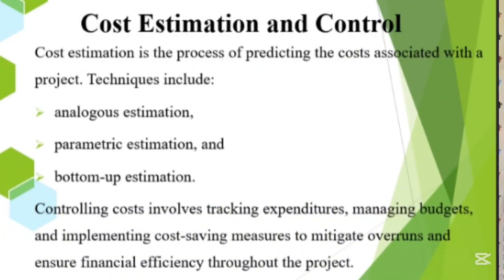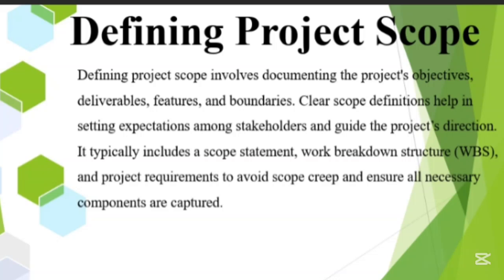PROJECT MANAGEMENT ESSENTIALS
Description:
Want to take your project management skills to the next level? In this video, we’ll dive into the essential principles of project management, including planning, execution, risk management, and team collaboration. Whether you're a beginner or an experienced project manager, these tips and best practices will help you lead projects more efficiently and achieve success.

🔹 Key topics covered:
✅ project management overview
✅ Definition and importants
✅Key roles in project
✅ Project management lifecycle
✅Time management techniques
✅ Cost Estimation and control
✅ Project management methodologies (Agile, Waterfall, Scrum)
✅Project scoping